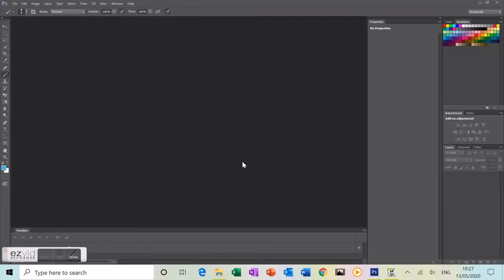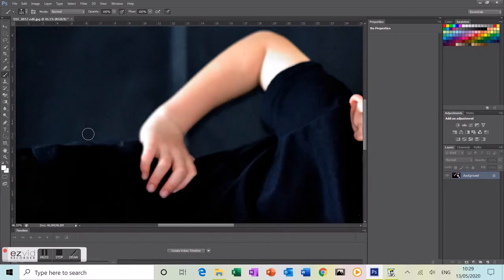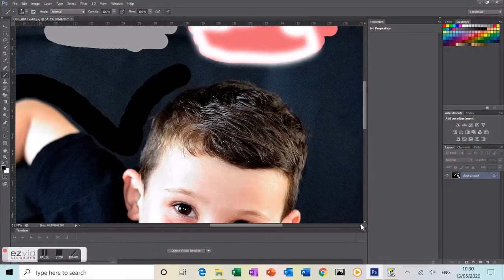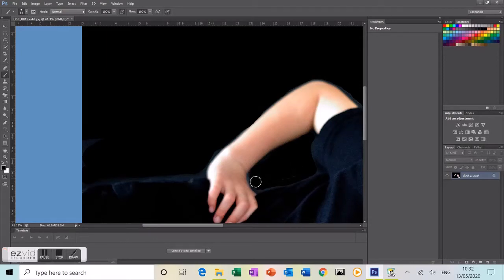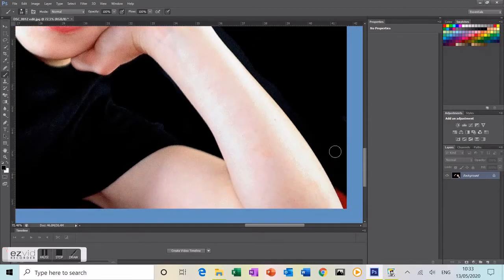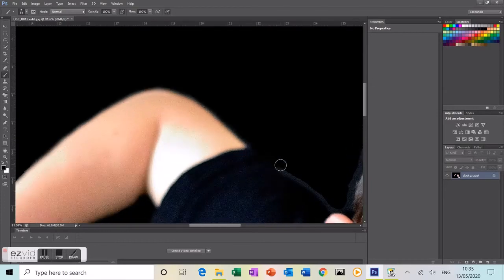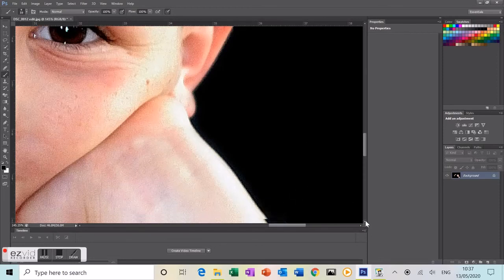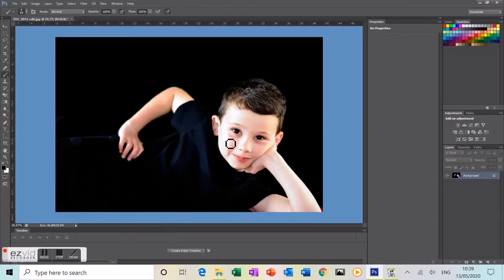Adding a solid colour background in Photoshop (Beginners guide)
Replacing the background of a image, with a solid colour